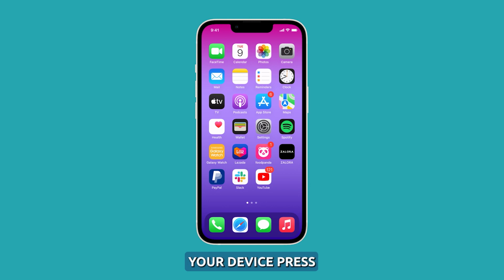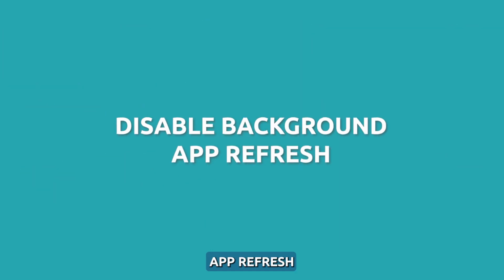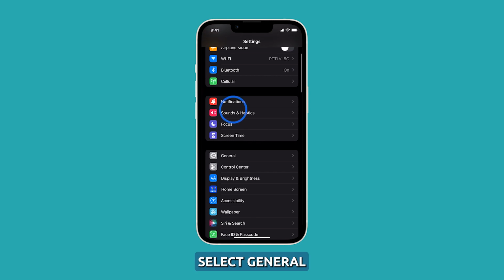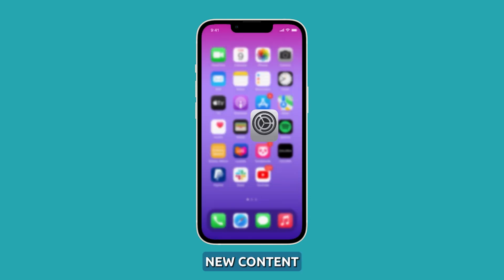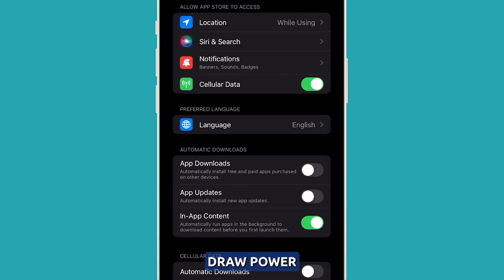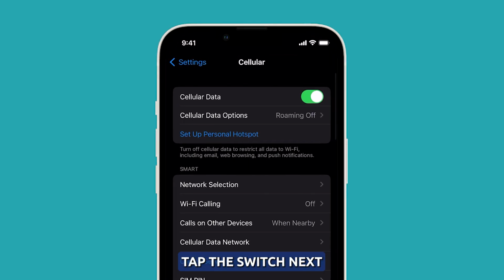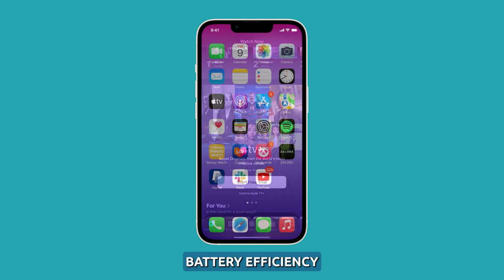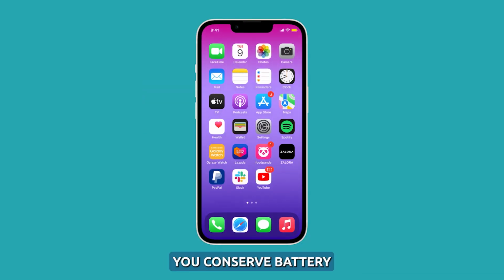How to Fix iPhone 14 Battery Draining on Cellular Data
Are you frustrated with your iPhone 14's battery draining rapidly while using cellular data? This video offers valuable solutions to address this issue. Learn how to troubleshoot the excessive battery drain with steps like restarting your device, disabling background app refresh, turning off auto downloads on cellular data, ensuring a strong cellular signal, and enabling low power mode.